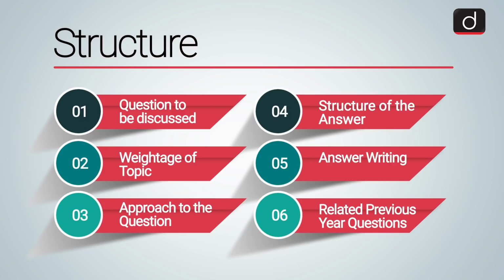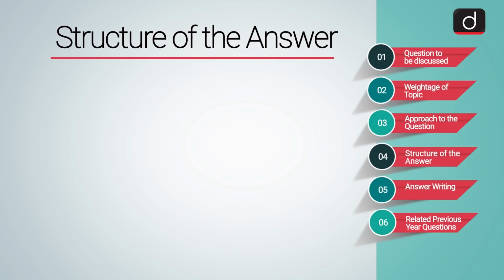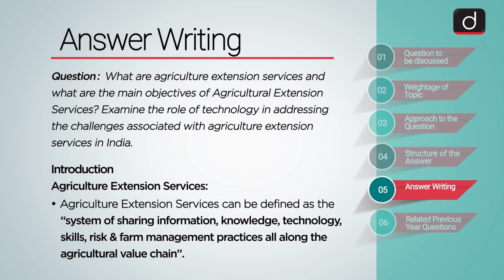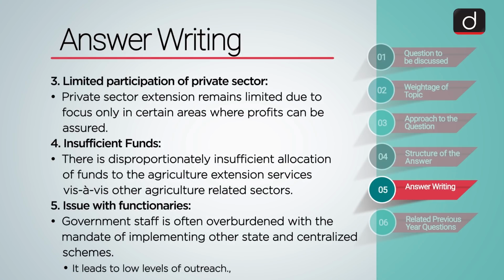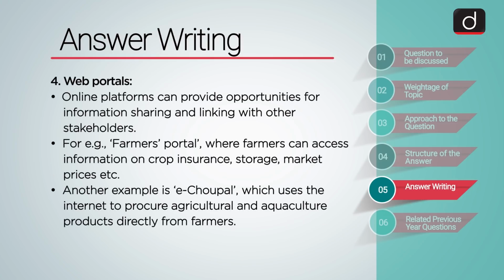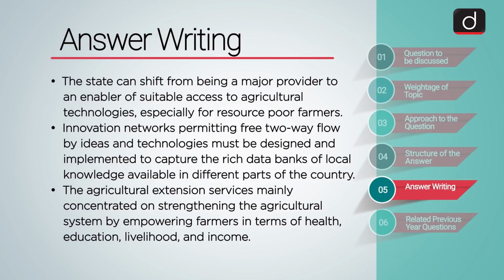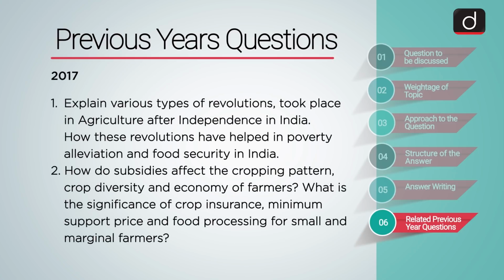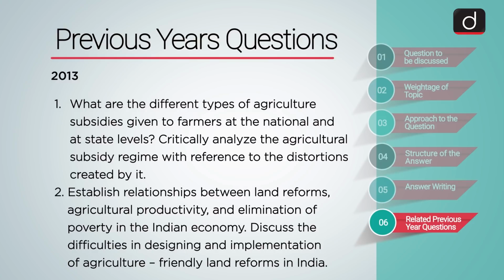Mastering Mains Answer Writing - GS Paper 3 (Ep - 10)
Drishti IAS is pleased to bring you a programme, 'Mastering Mains Answer Writing', targeting Answer Writing in Civil Services Mains Examination.

Question
Weightage of the Topic
Approach to the Question
Structure of the Answer
Writing the Actual Answer

The question being discussed is, "What are agriculture extension services and what are the main objectives of Agricultural Extension Services? Examine the role of technology in addressing the challenges associated with agriculture extension services in India," from 'Important Aspects of  Economy' (GS Paper-3)

We will be alternatively covering GS Papers – I, II and III through this programme.